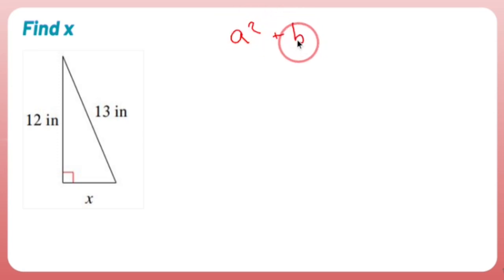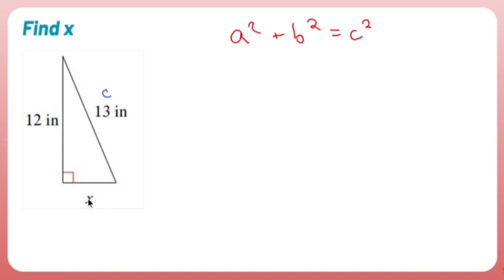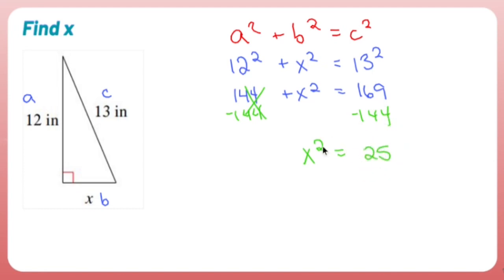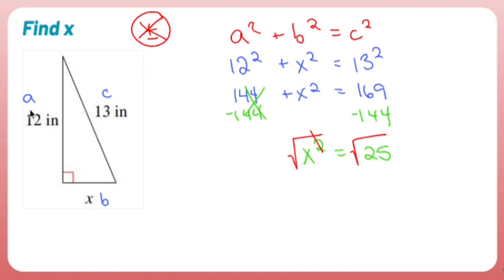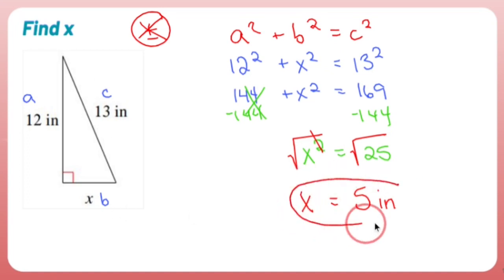Geometry Points: The Pythagorean Theorem (Find a Missing Leg)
To use the Pythagorean Theorem to find a missing leg of a right triangle, follow these steps:

1. Identify the right triangle: Make sure the triangle you are working with is a right triangle, meaning it has one angle that measures 90 degrees.

2. Label the sides: Identify the two legs of the right triangle and label them as 'a' and 'b'. One of these legs will be the missing leg that you want to find.

3. Identify the hypotenuse: The hypotenuse is the side opposite the right angle and is labeled as 'c'.

4. Write the Pythagorean Theorem: The Pythagorean Theorem states that in a right triangle, the square of the length of the hypotenuse (c) is equal to the sum of the squares of the lengths of the two legs (a and b). The equation is written as: a^2 + b^2 = c^2.

5. Substitute the known values: Substitute the lengths of the known leg(s) and the hypotenuse into the Pythagorean Theorem equation.

6. Solve for the missing leg: Rearrange the equation to solve for the missing leg. If you're looking for the length of 'a', the equation becomes a^2 = c^2 - b^2. Take the square root of both sides to find the length of 'a'.

7. Simplify and calculate: Calculate the square root and simplify if necessary to find the length of the missing leg.

By applying the Pythagorean Theorem, you can determine the length of a missing leg in a right triangle when the lengths of the other leg and the hypotenuse are known.

Triangles,
Quadrilaterals,
Circles,
Similarity and Proportions,
Congruent Figures,
Coordinate Geometry,
Transformations,
Geometric Proofs,
Constructions,
Non-Euclidean Geometries.